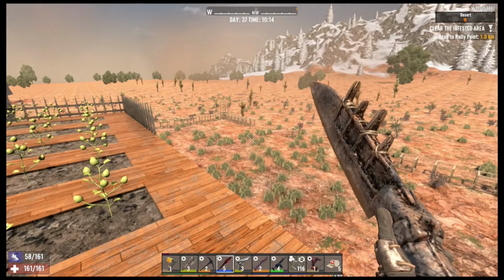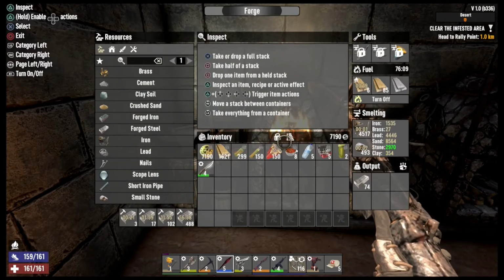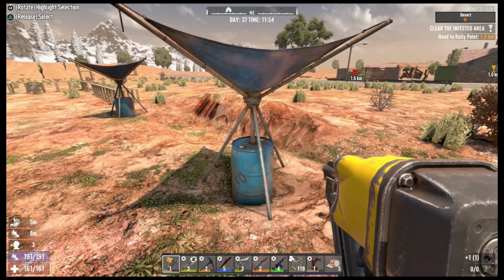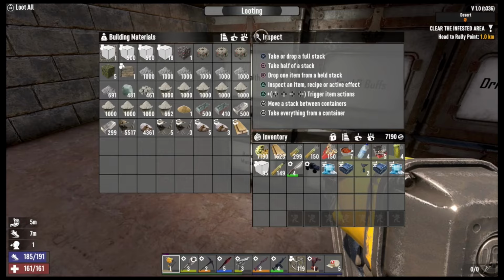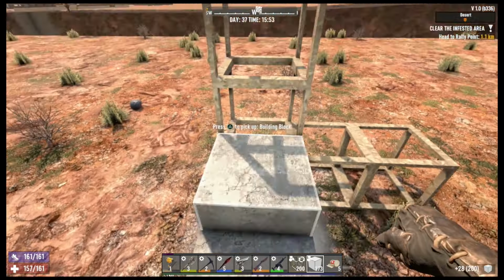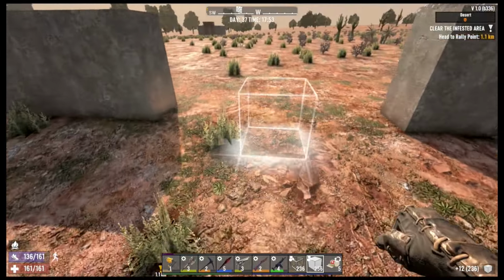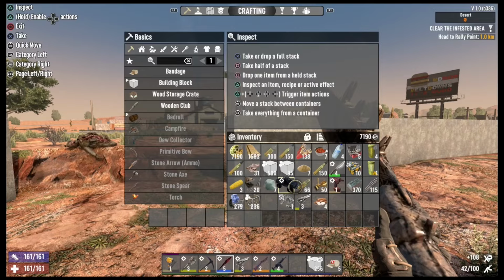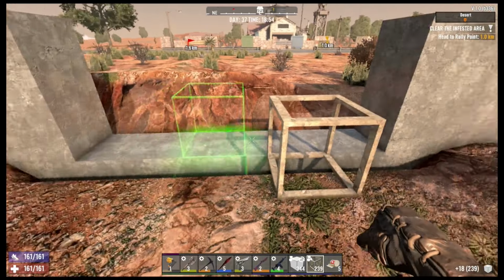7 Days to Die PS5 (Ver. 1.0) The Wall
I have a discord now for those interested!